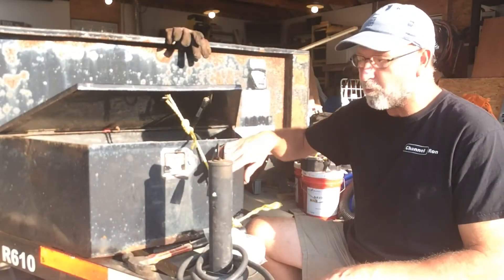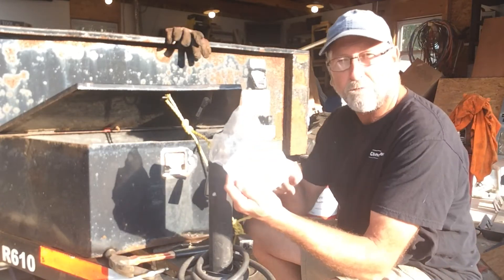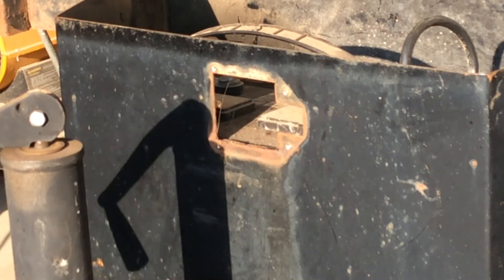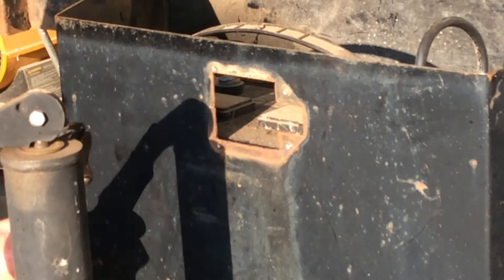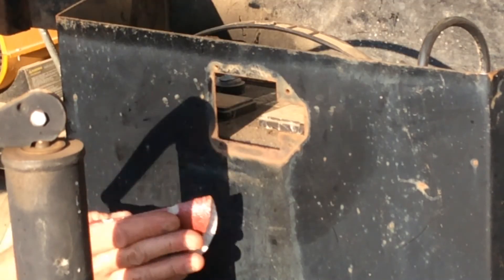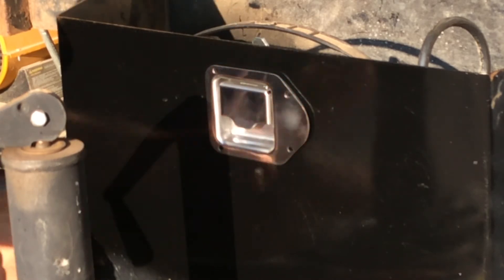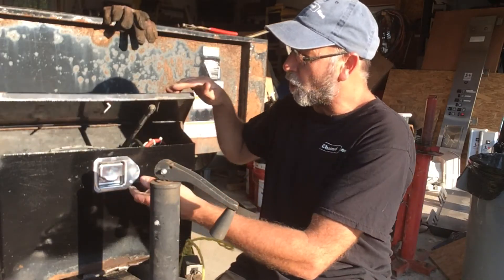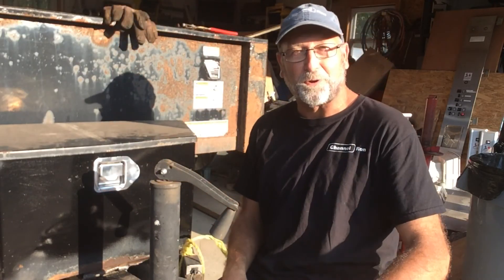How to Repair Latch On BRI-MAR Dump Trailer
How to Repair Latch On Dump Trailer:  Simpel and cheap repair on BRI-MAR dump trailer.

Parts Used:
Stainless Door Trailer Latch
Aluminum Rivets
Rust-Oleum Spray Paint

Tools Used:
Rivet Gun
Center Punch

Editing Equipment:
Dell Latitude E6420 Laptop